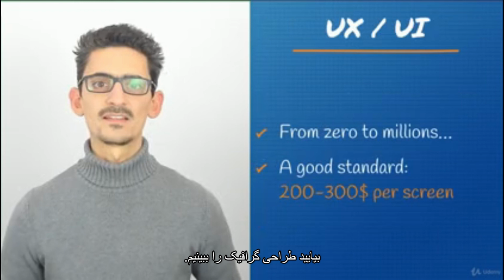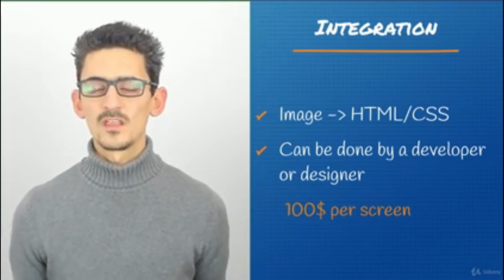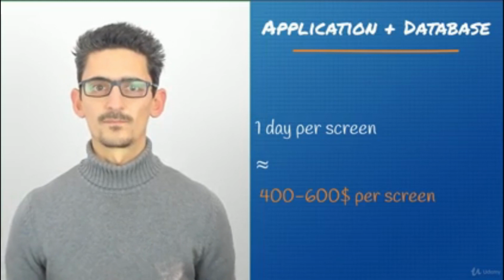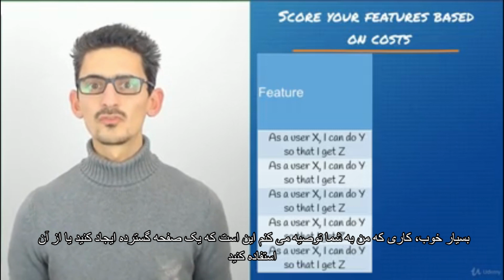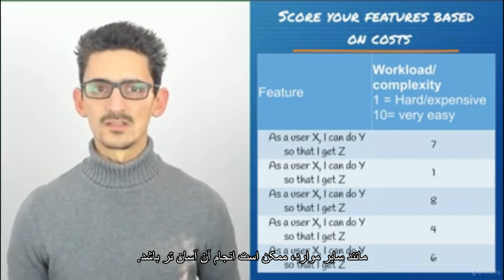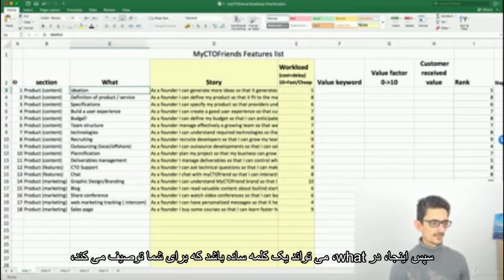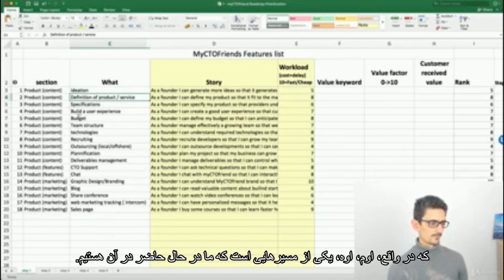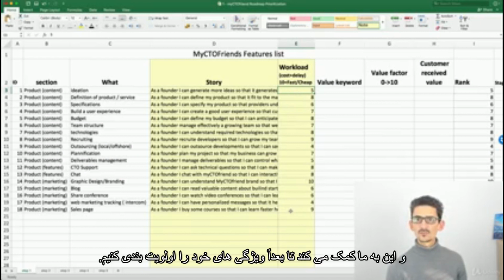4-تعریف و ارزیابی هزینه ویژگی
چرا اولویت‌بندی ایده‌های ویژگی‌های جدید برای توسعه محصول مهم است؟چگونه نیازهای بازار و بازخورد مشتریان را در اولویت‌بندی ایده‌های جدید در نظر می‌گیرید؟چگونه می‌توانید تضمین کنید که تصمیمات اولویت‌بندی شما به بهبود کلی محصول منجر می‌شود؟

هزینه هر ویژگی: کلید موفقیت یا شکست محصول شما
در این ویدیو، نحوه ارزیابی دقیق هزینه‌های هر ویژگی محصول را آموزش می‌دهیم.
بیاموزید چگونه با تحلیل هزینه-فایده، تصمیمات هوشمندانه‌ای برای توسعه محصول بگیرید.

اگر به مبحث استارتاپ علاقه مند هستید با سابسکرایپ کردن چنل و مشاهده ویدیو های دیگر از این مطالب بهره مند شوید.

شتابدهنده ی پارس دریک حامی ایده های نو